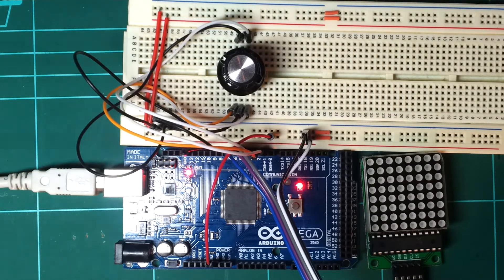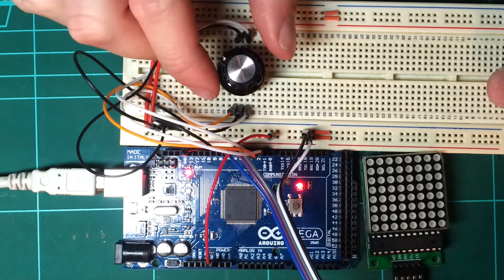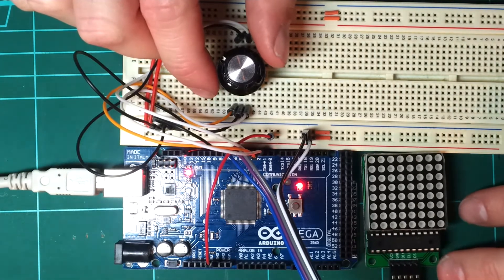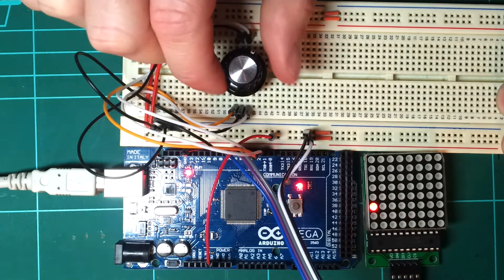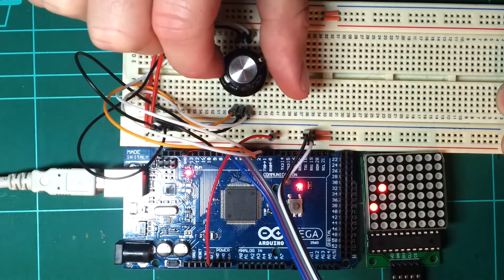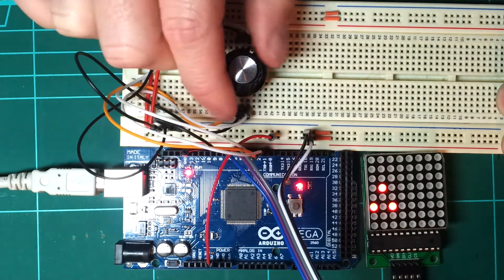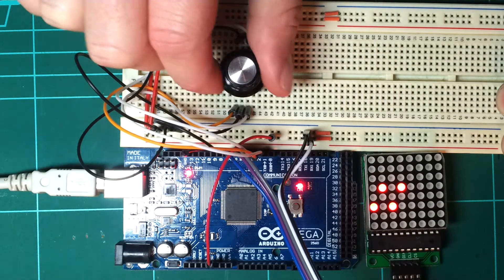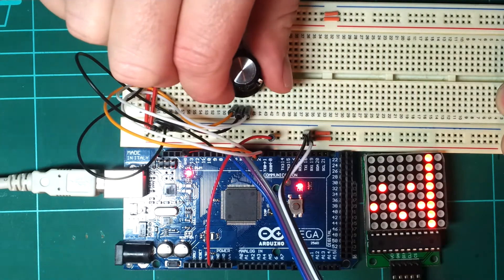Arduino, max7219 and 8x8 LED matrix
MAX7219 8x8 circuit: $5

Uses the rotary encoder to set the position of the led on each row. The button press on the rotary moves to the next row. Could be used to set EEPROM values, read values etc.